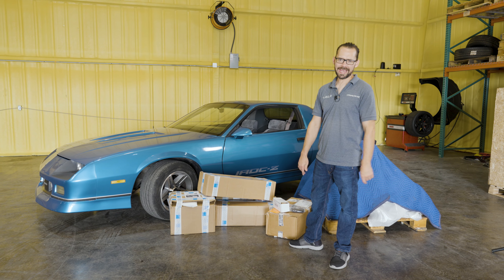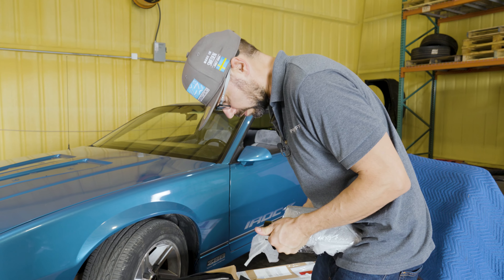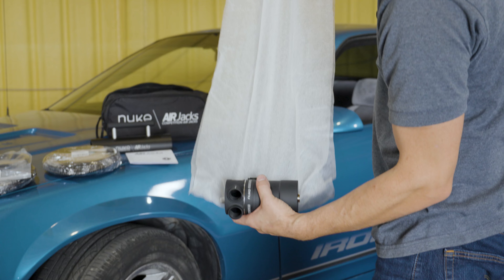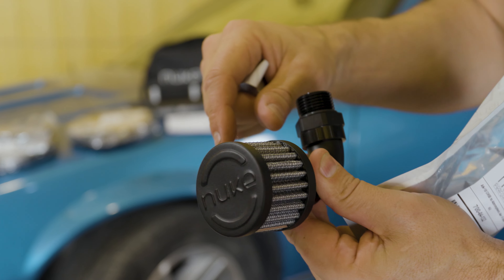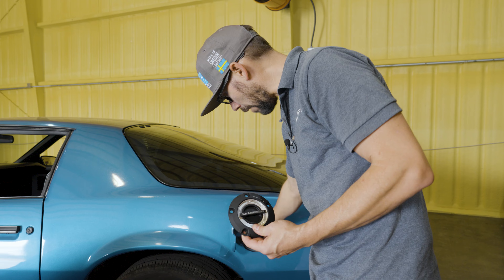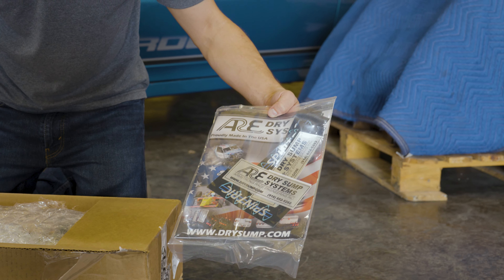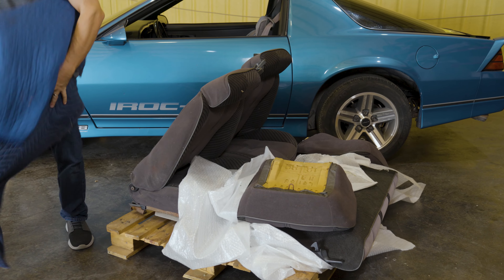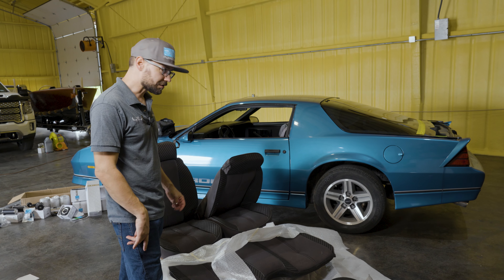Hammerfab IROC Z - Episode 5 [Nuke Performance + More Parts Unboxing]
Hammerfab owner Levi Green unboxes a bunch of really nice parts from our friends over at NUKE Performance for the road racing IROC Z.

Also follow our new blog on this project for detailed tips on the build.